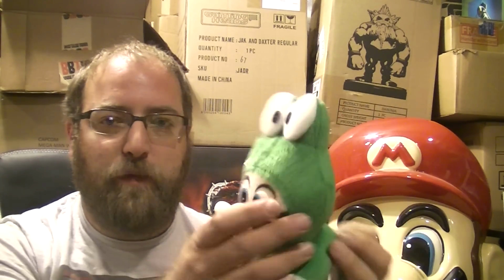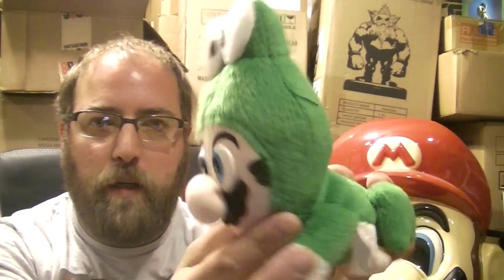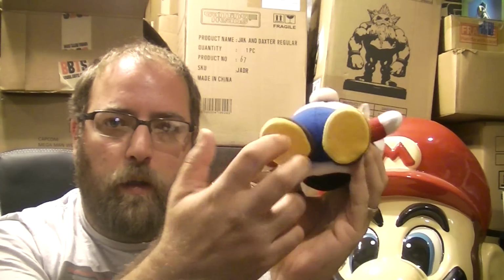Super Mario All Stars Plush Set Collection Complete Review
Japanese Mario Collection Plush Set